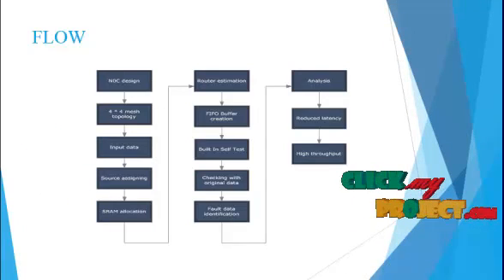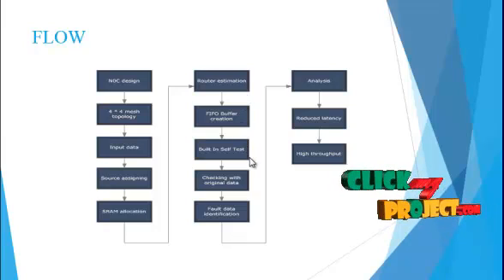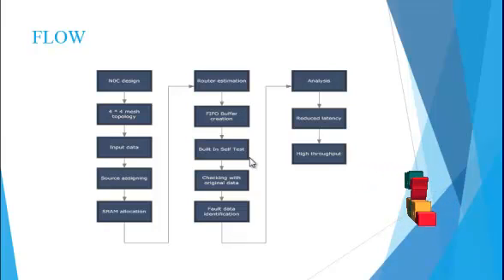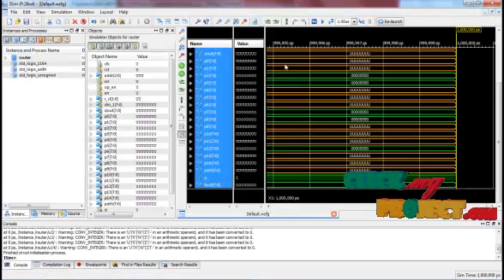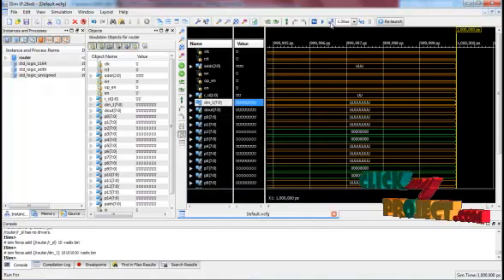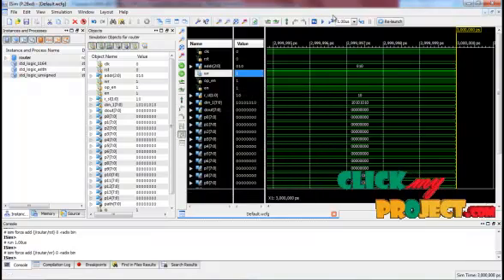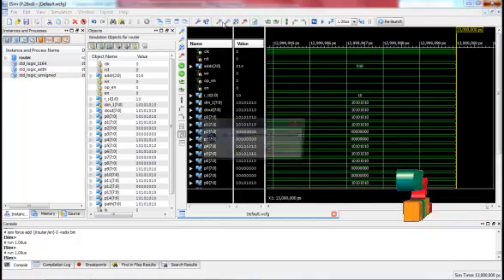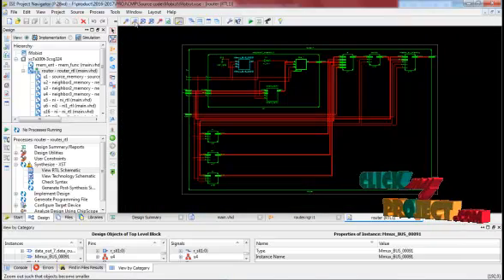In-Field Test for Permanent Faults in FIFO Buffers of NoC Routers | Final Year Projects 2016 - 2017